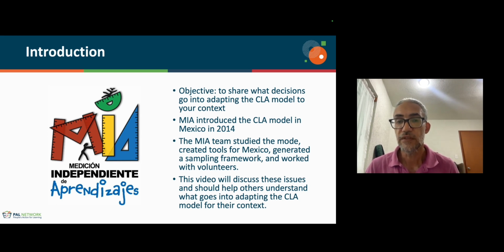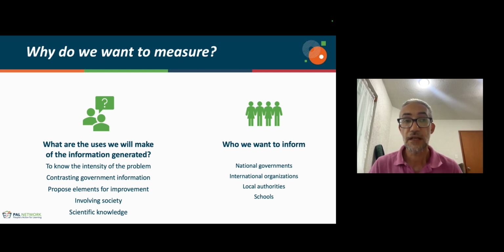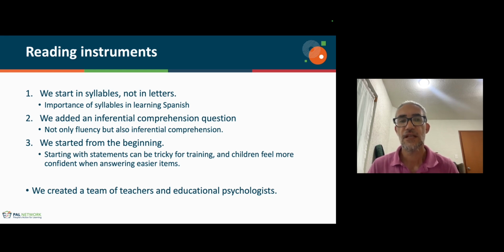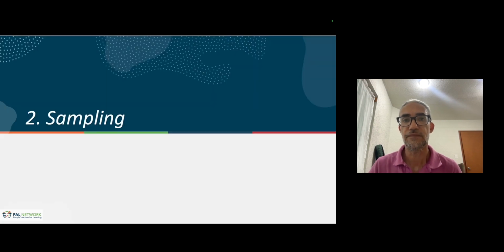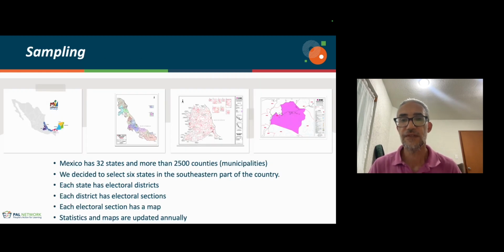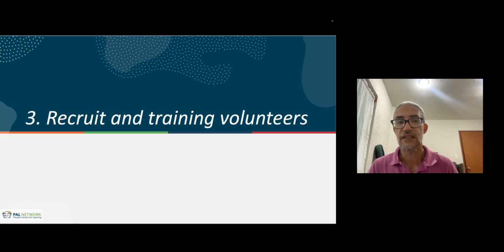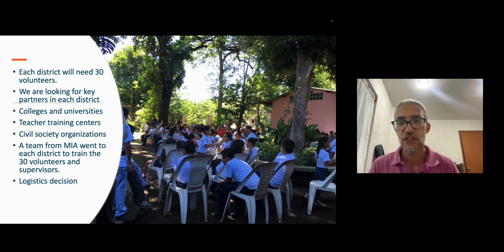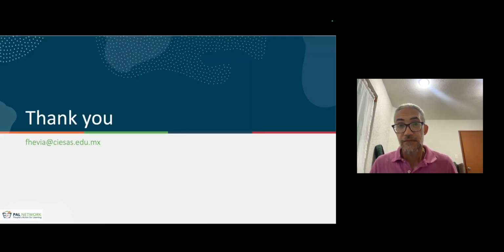PAL Network Module 2 | How do you design citizen led assessments | Felipe Hevia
Module 2: How do you design citizen-led assessments?

Felipe Hevia walks through the key decisions for adapting citizen-led assessments – what to measure, who to inform, and how to sample and train. Drawing from the Mexican experience, he highlights how Mia Mexico tailored tools and sampling frameworks to regional contexts. He emphasises the importance of community volunteers and robust survey instruments with both fluency and comprehension elements to assess foundational learning effectively.